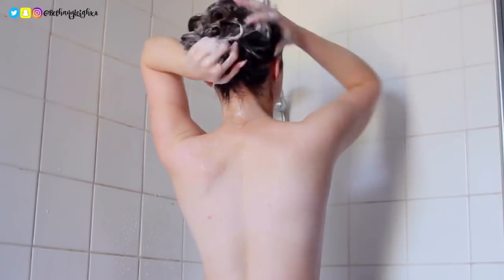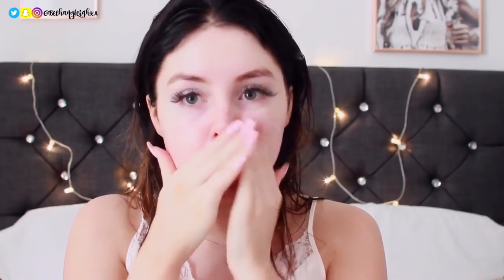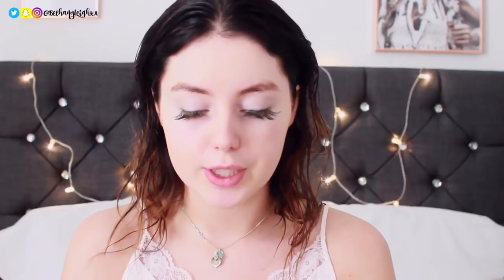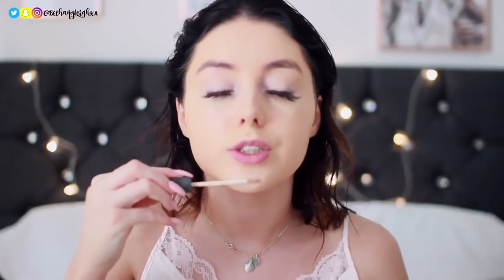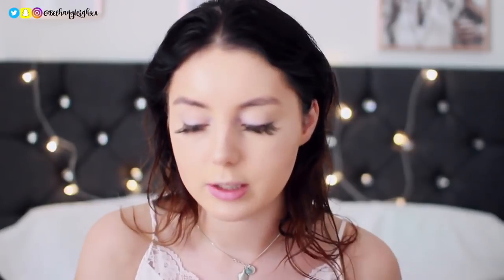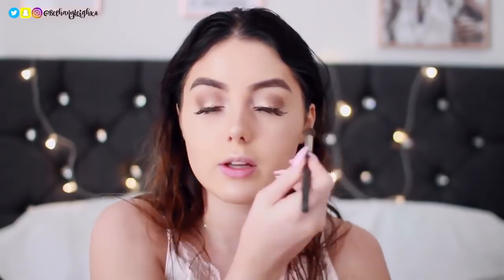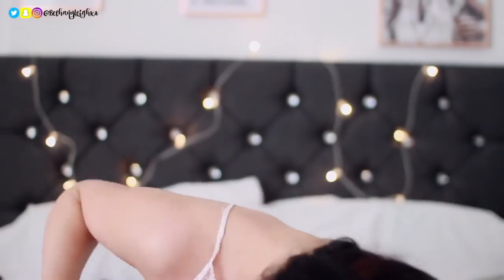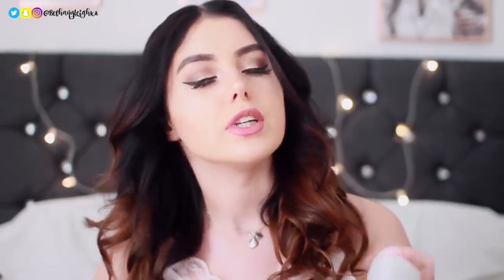GET READY WITH ME FOR THE BAYWATCH MOVIE PREMIER